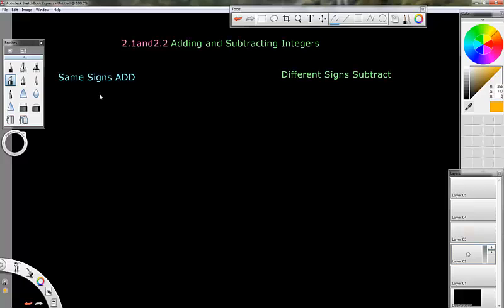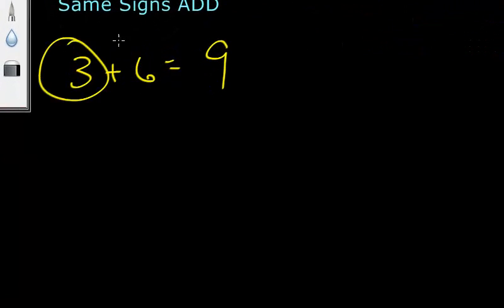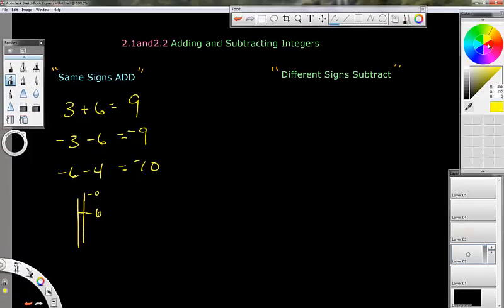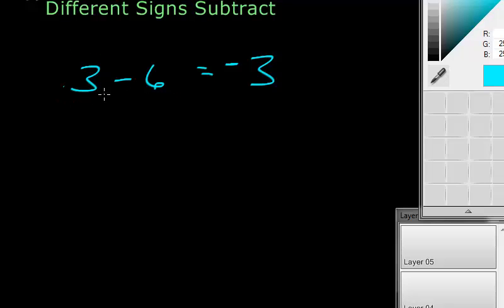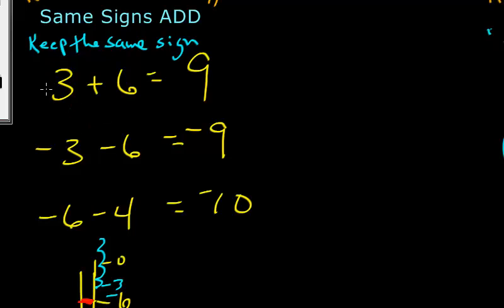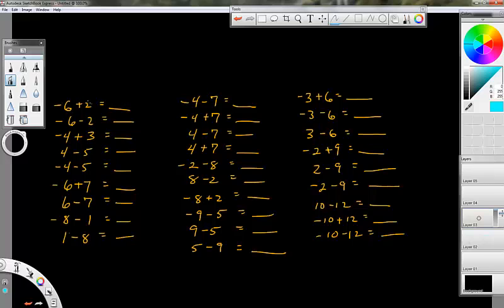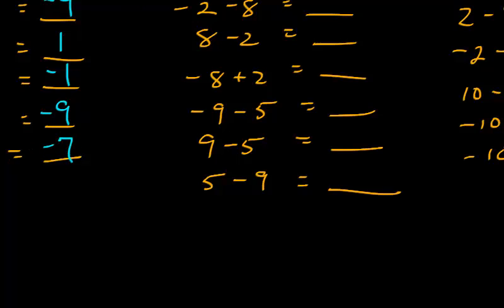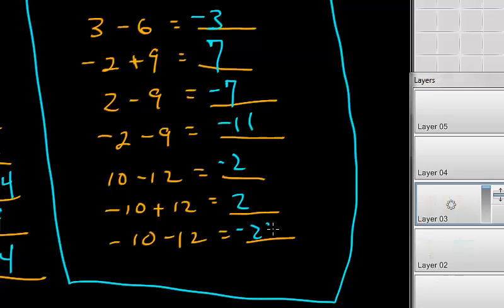zstate 0910 2.1 2.2 adding and subtracting integers part 1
zstate 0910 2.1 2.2 adding and subtracting integers part 1.  Don't forget to check out